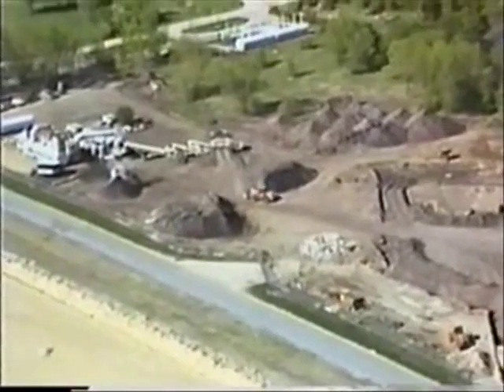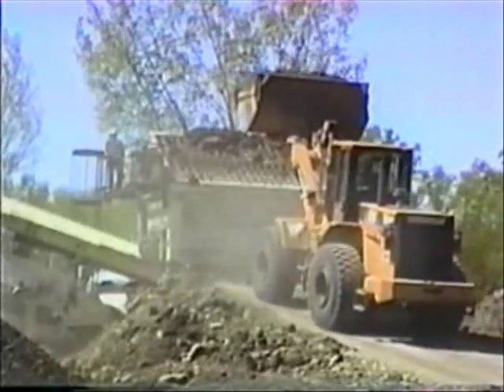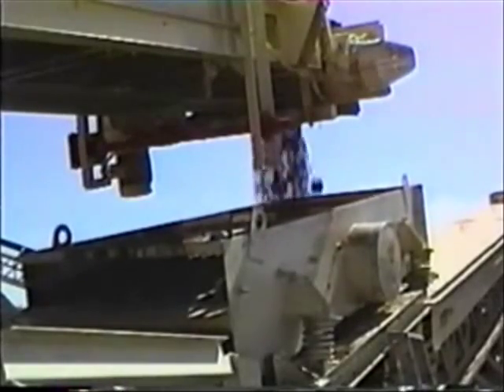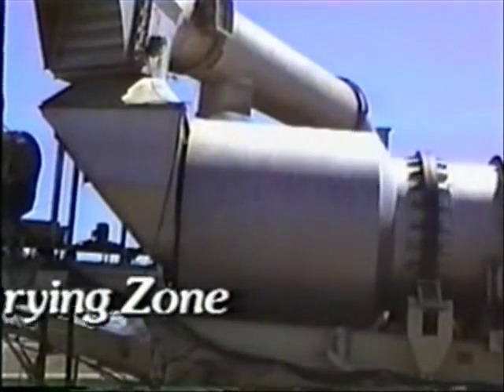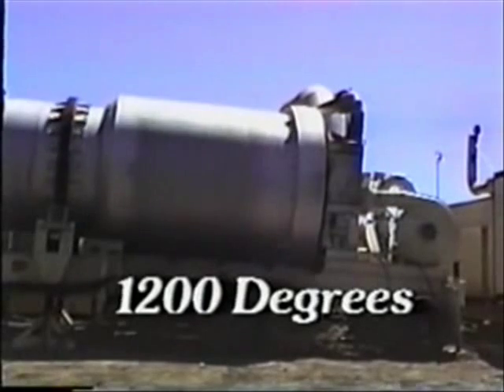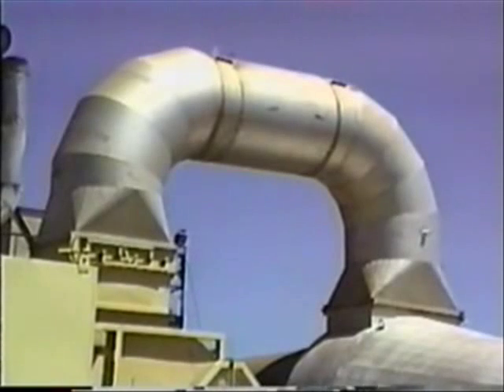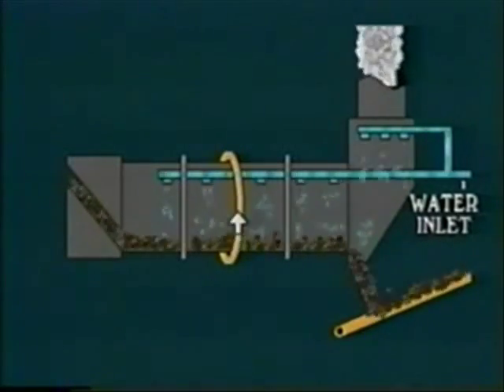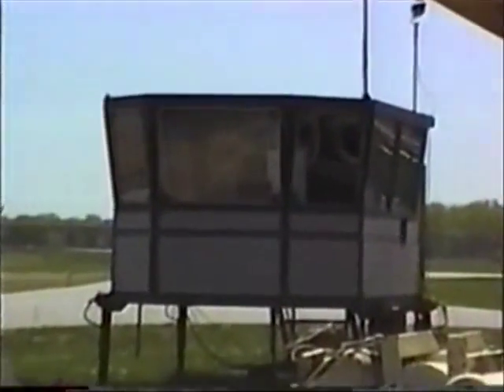Midwest Soil Remediation Thermal Desorption System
This is an informative video demonstrating the Midwest Soil Remediation high capacity direct fired thermal desorption system; and contains footage of the system as it processes contaminated materials. Illustrations and animations further explain the inner workings of the equipment, while a narrative describes the capabilities and practical applications of the process.